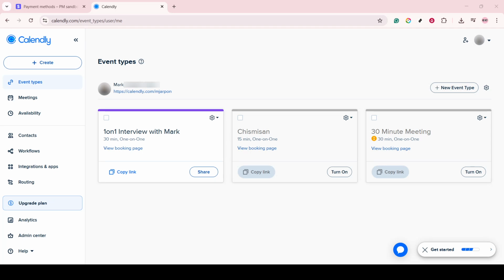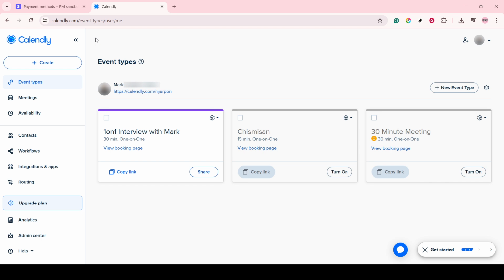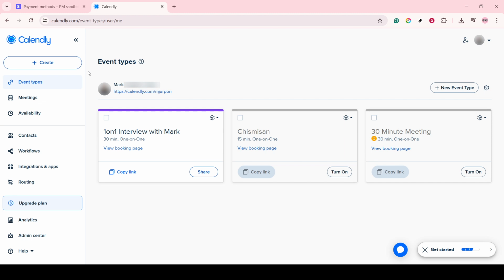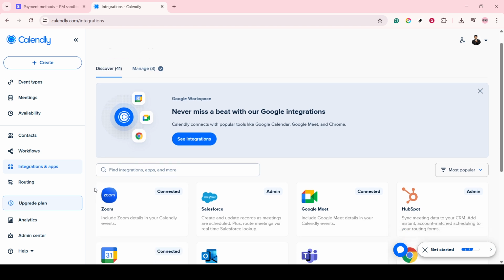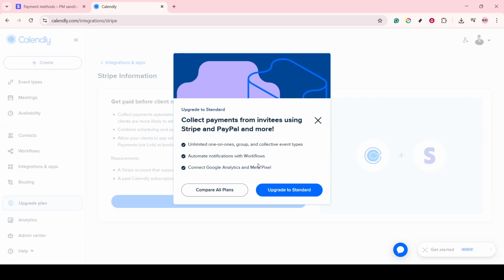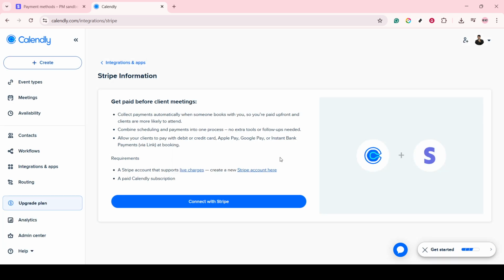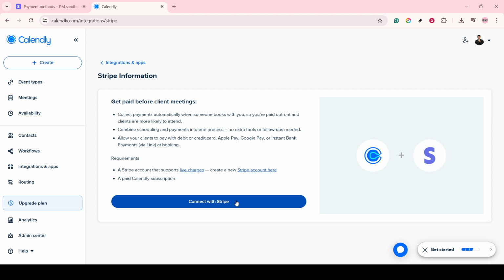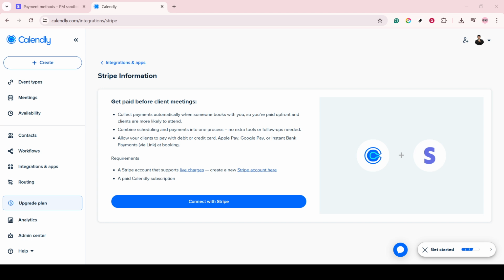How to set up Calendly Stripe integration [2025 Easy Guide]